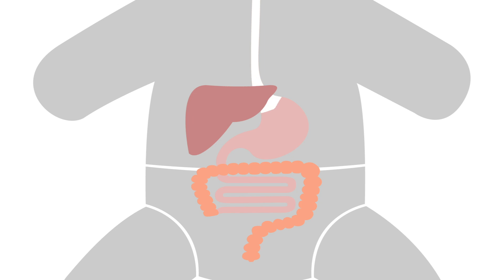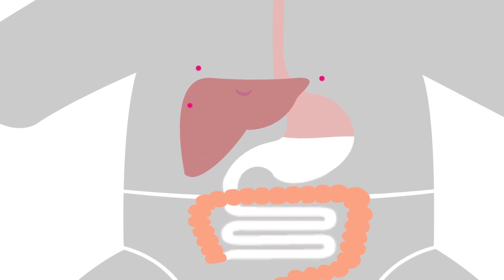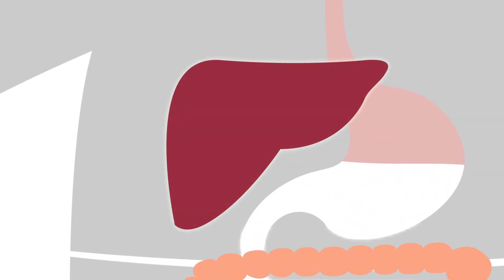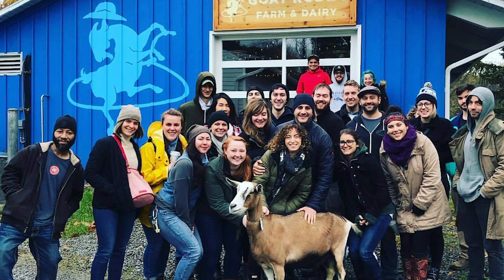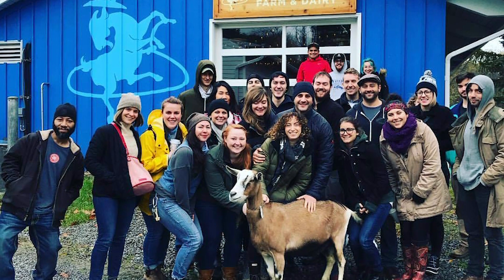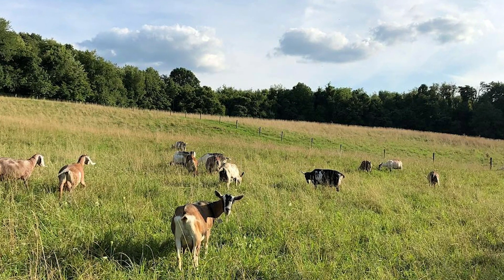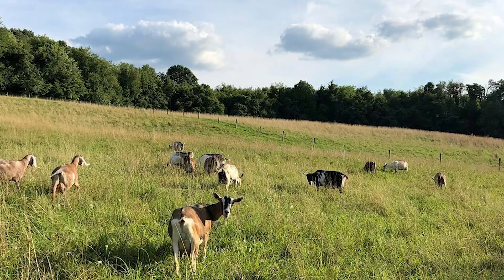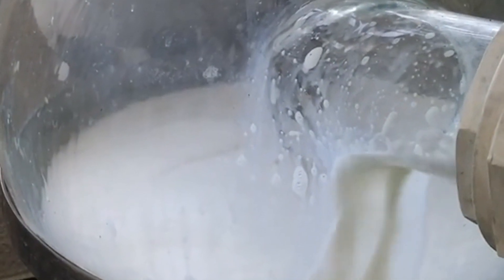Katie Whitehead: Genetically Engineering Breast Milk for Infant Therapy